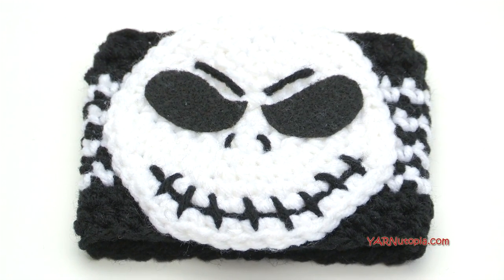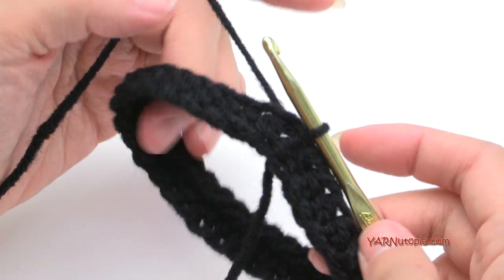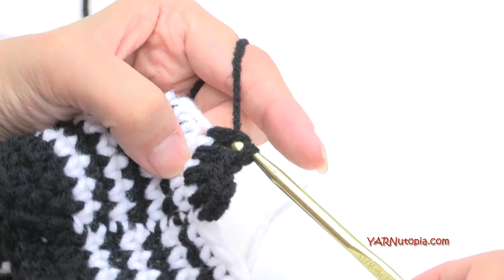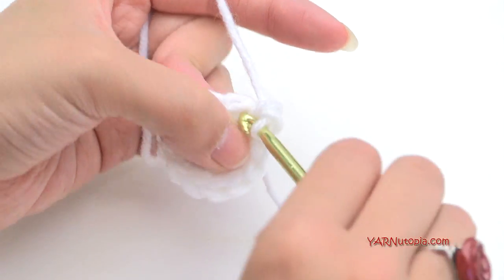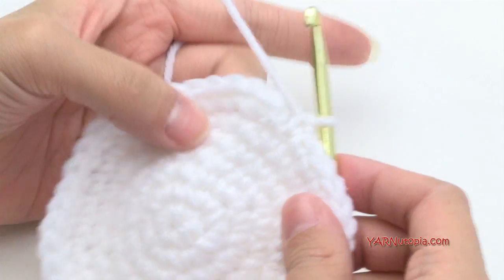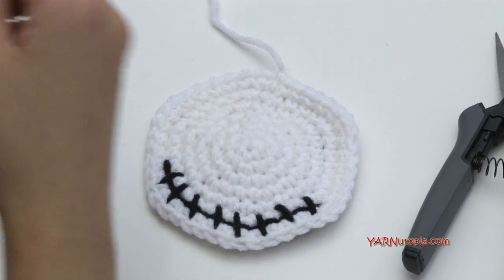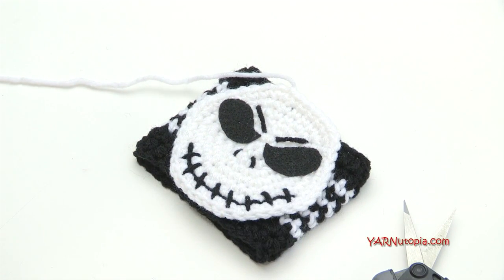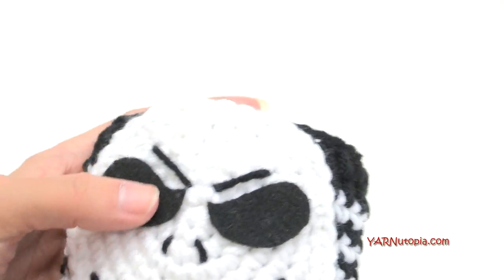How to Crochet: Jack Skellington Cup Cozy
In this video I demonstrate how to crochet a Jack Skellington cup cozy for your travel mug! You do not have to make the Jack applique if you do not want to. You could make a striped cup cozy and have it just like that! You can change up the colors and get creative!!